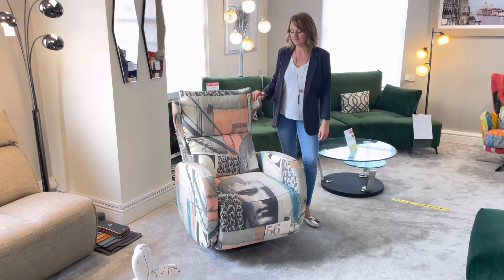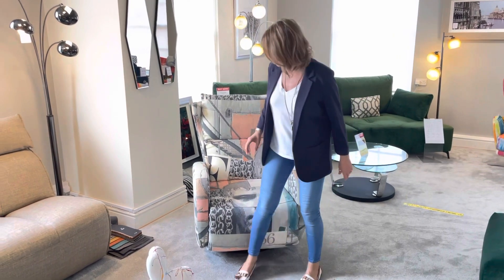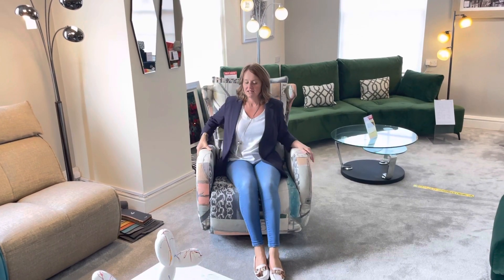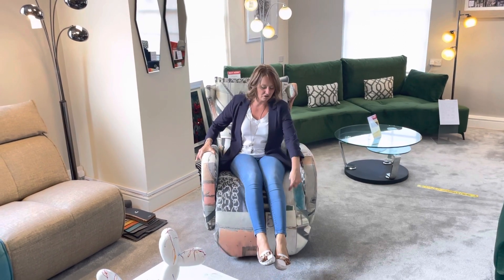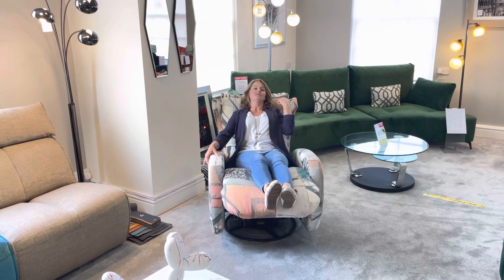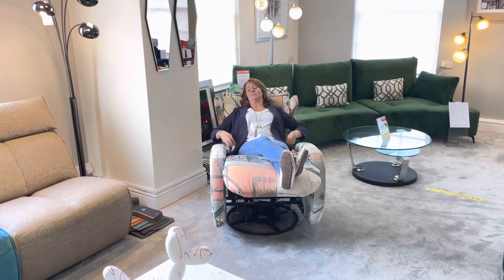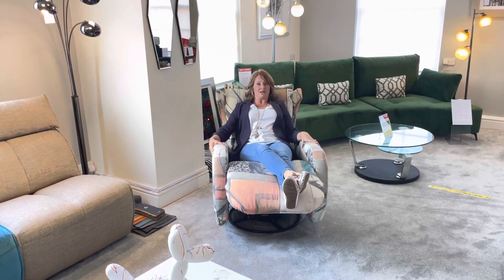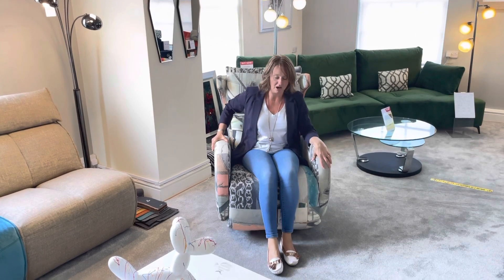Kim electric recliner from Fama | Mia Stanza, Nantwich, Cheshire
The Kim electric recliner chair from Fama, now available in Mia Stanza. Demonstrated here by Louise Appleby. For more information on the Kim chair please visit our